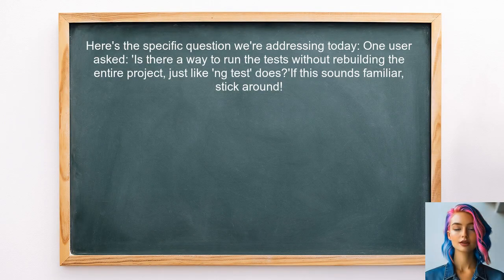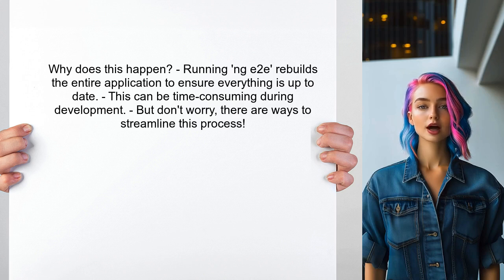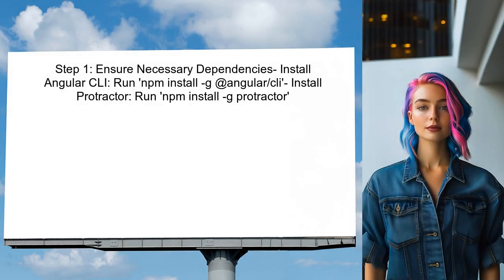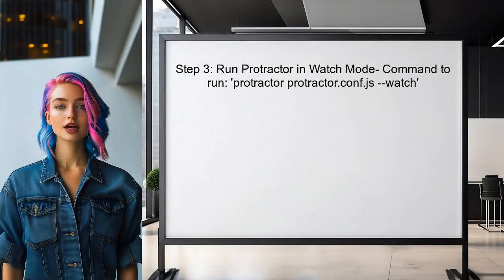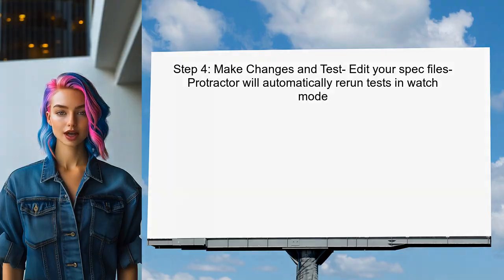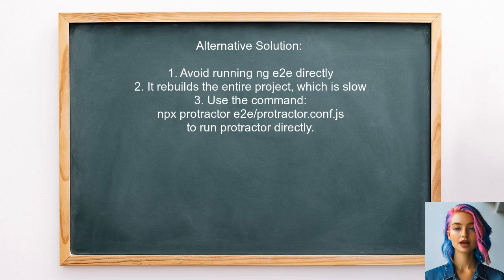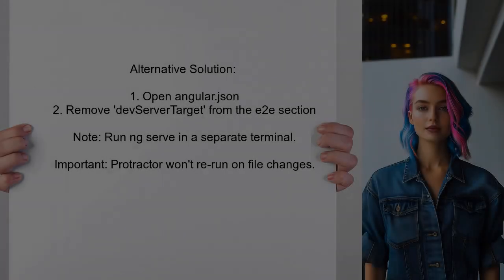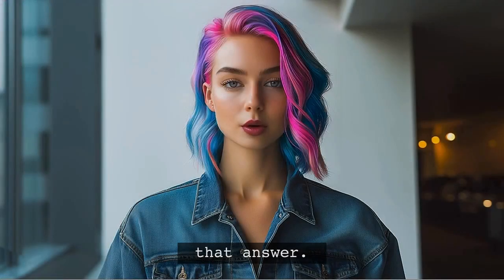How to Run Angular End-to-End Tests in Watch Mode: A Step-by-Step Guide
In this video, we’ll explore the essential process of running Angular end-to-end tests in watch mode, a powerful feature that allows for real-time feedback during development. Whether you're a seasoned developer or just starting with Angular, this step-by-step guide will equip you with the knowledge to streamline your testing workflow and enhance your application's reliability. Join us as we dive into the tools and techniques that make testing more efficient and effective!

Today's Topic: How to Run Angular End-to-End Tests in Watch Mode: A Step-by-Step Guide

Related to: angular, end-to-endtests, watchmode, step-by-stepguide,